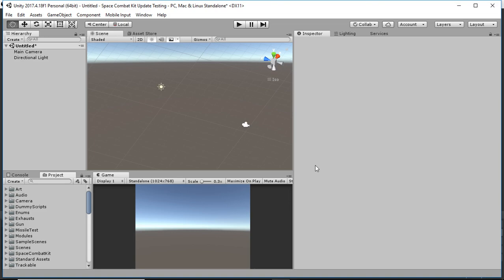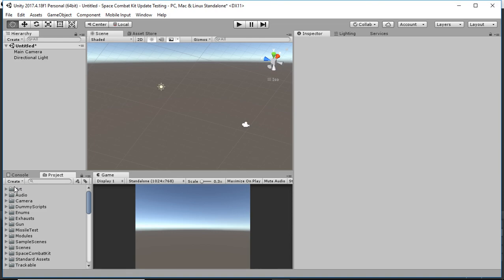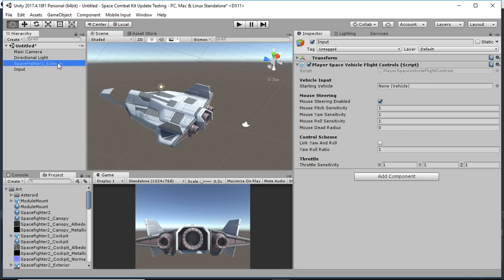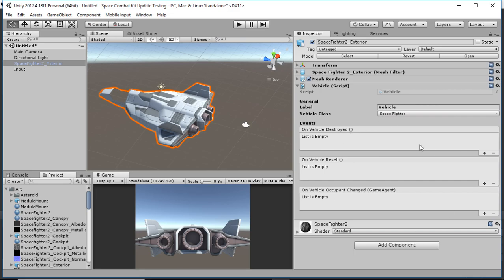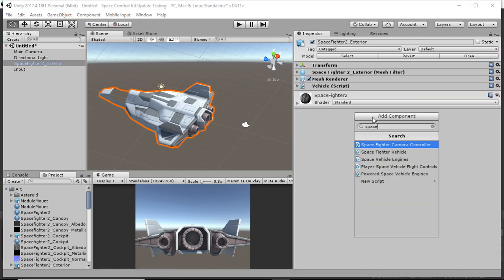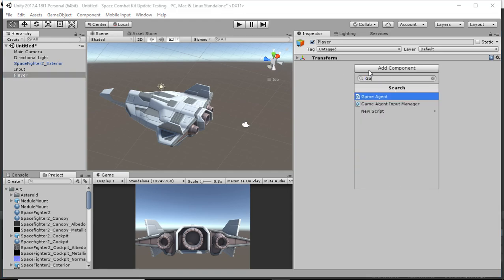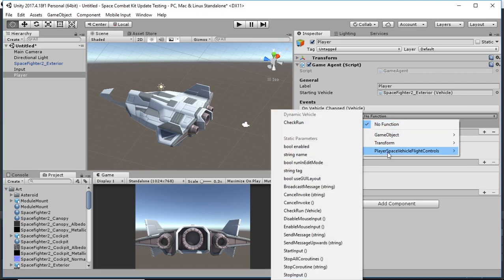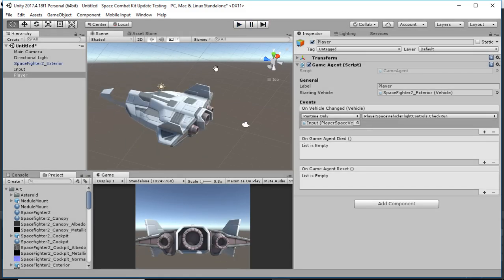SCK Update News 01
Some info on what the new update will bring.